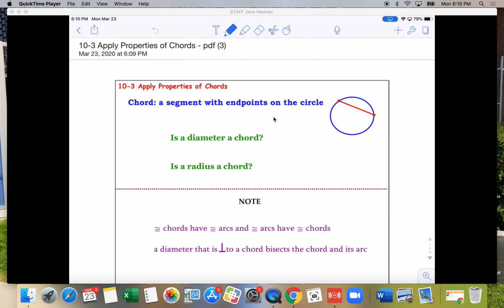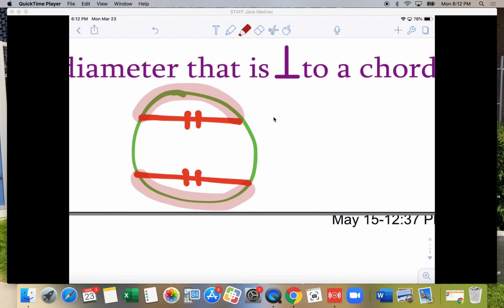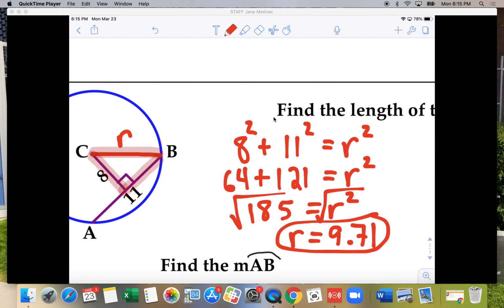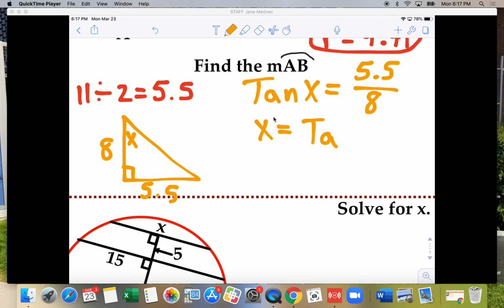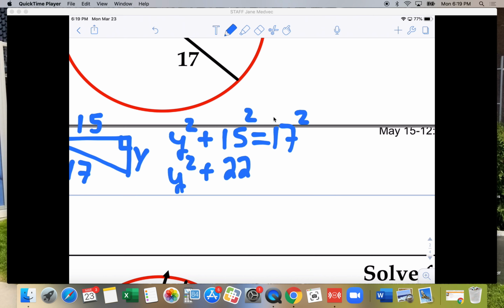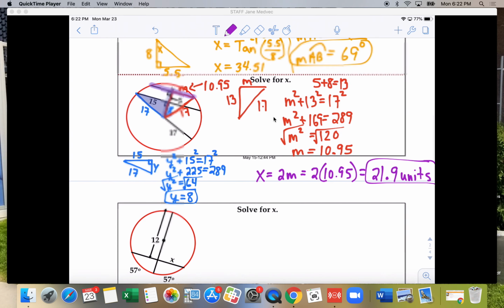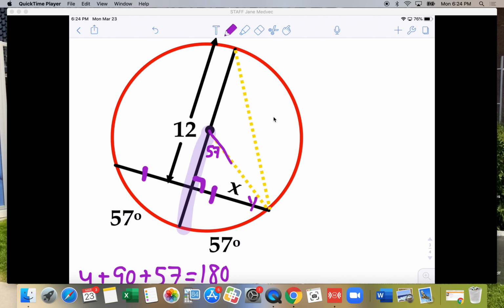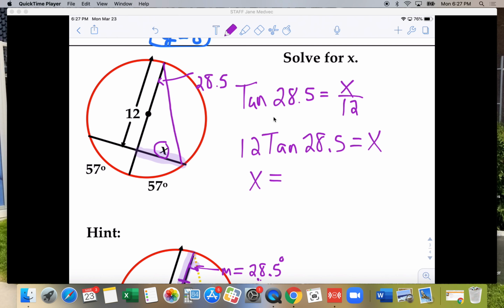(10-3) Apply Properties of Chords